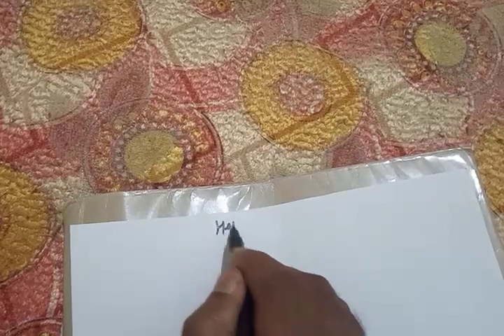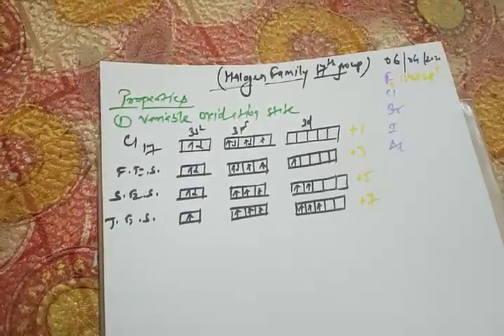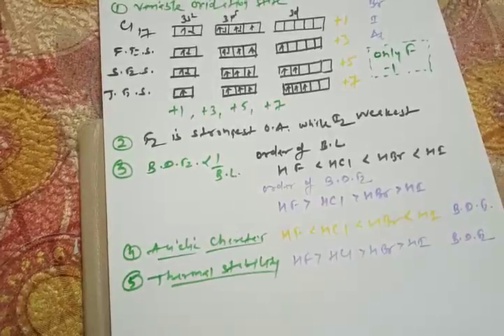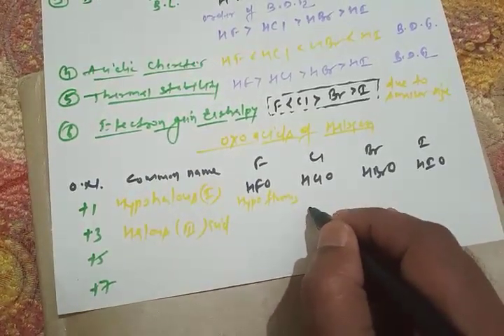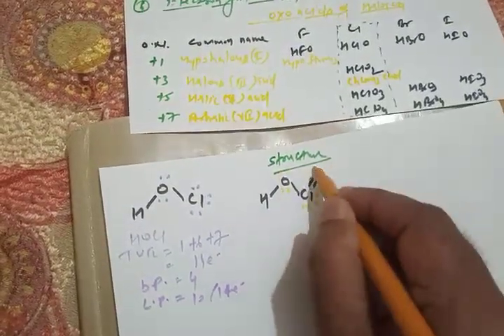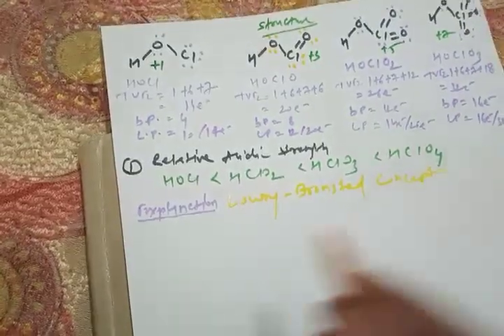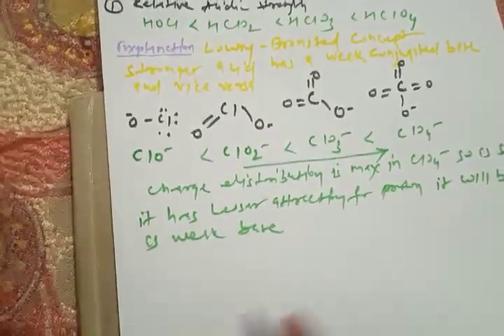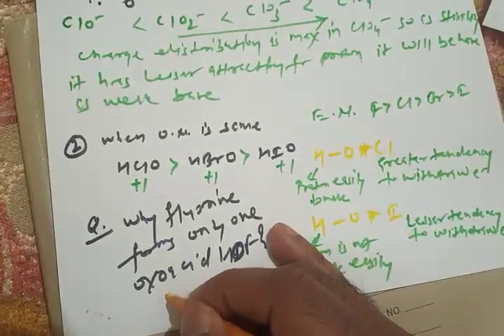P Block Elements: Halogen Family:Properties, oxoacids and relative acidic Strength. Lect. 1